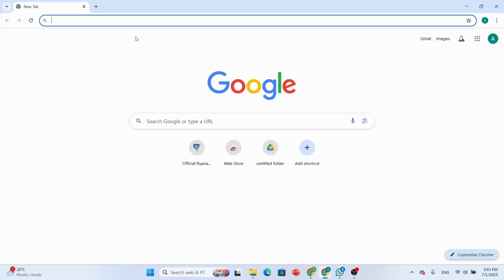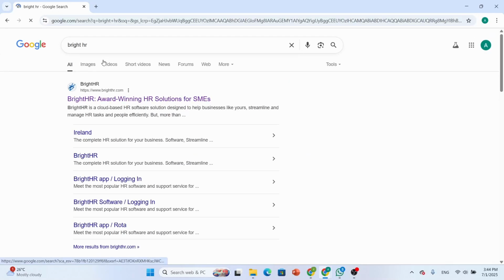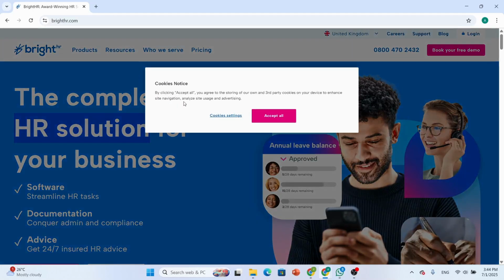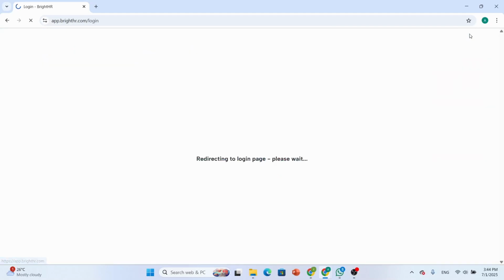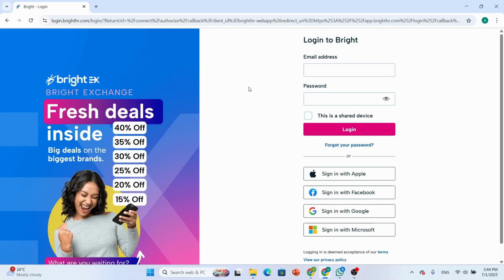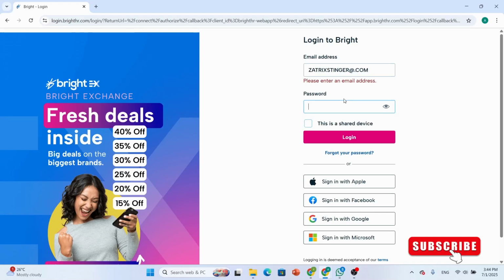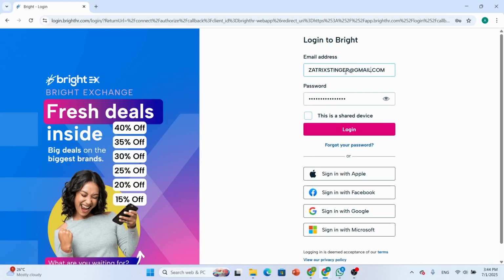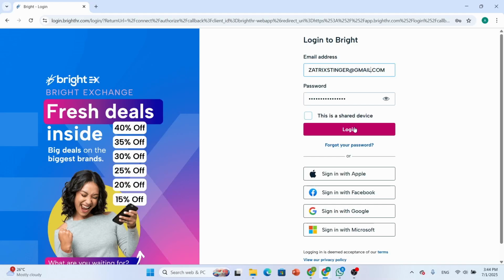How to Login into Bright HR Account (Quick & Easy)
How to Login into Bright HR Account (2025)! Want to access your Bright HR account to manage employee records, track attendance, or use HR tools? This video will guide you through the steps on how to login into Bright HR account quickly and easily. Whether you're asking, "How do I login to my Bright HR account?" or need help with the sign-in process, this tutorial has you covered. Learn the steps to securely access your Bright HR dashboard and get started. Watch now to see how you can login into Bright HR account today!

Timestamps:

00:00 How to Login into Bright HR Account
00:10 How Do I Login to My Bright HR Account?